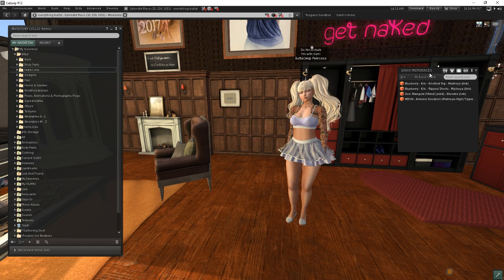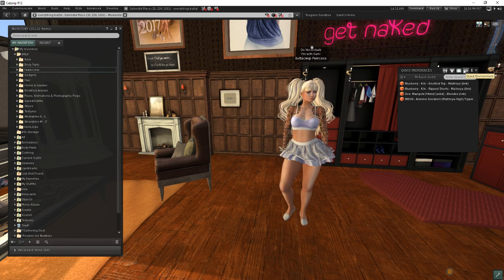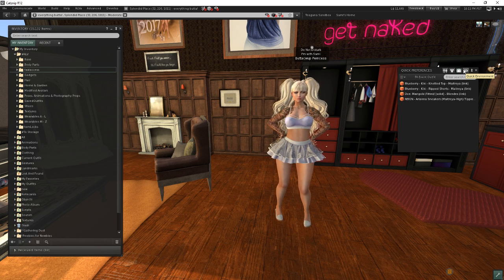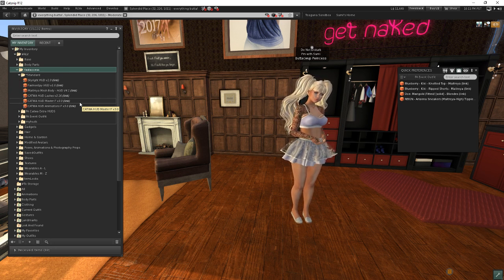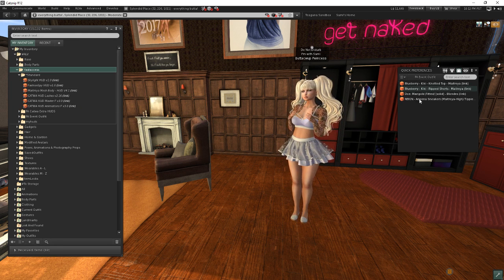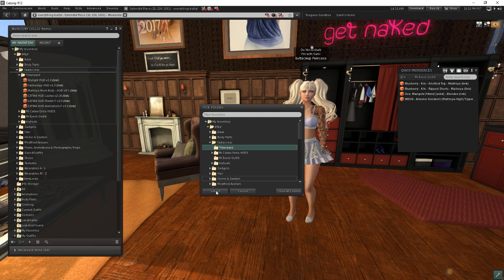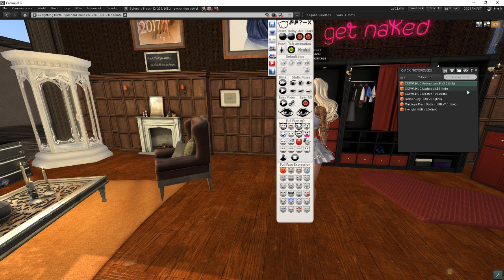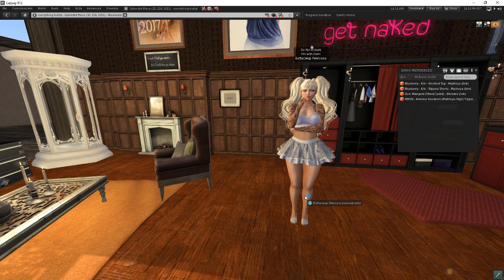SL Tech: Catznip r12 - Using Quick Inventory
Want a fast way to add and remove all those pesky HUDs? Are you a guy who walks around in all his glory because adding and removing bits is just to um.. hard? Quick inventory is for you. This new feature in Catznip lets you create a folder of items from anywhere in your inventory and display them in one fast and easy place.